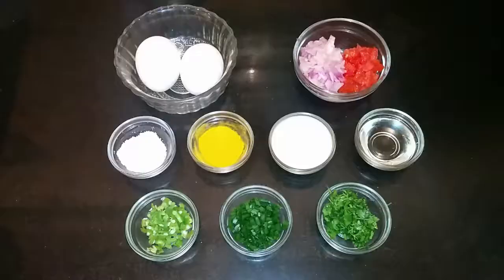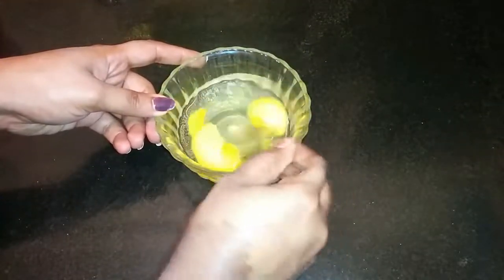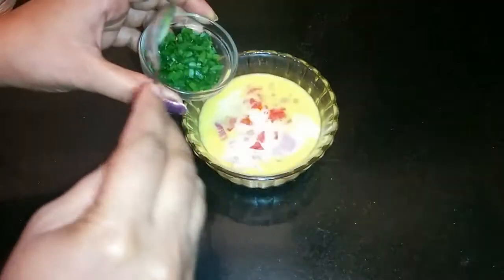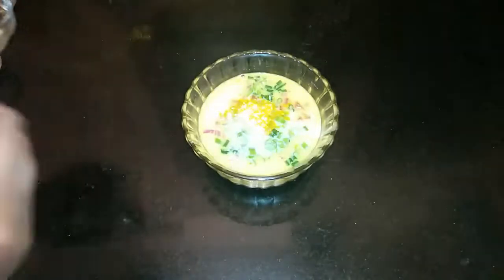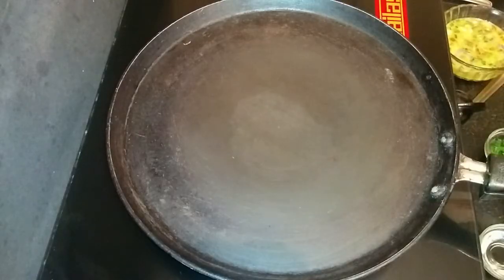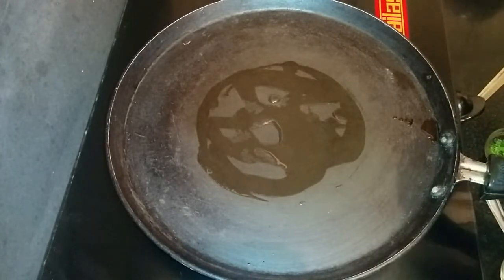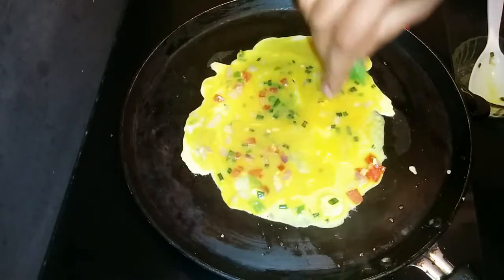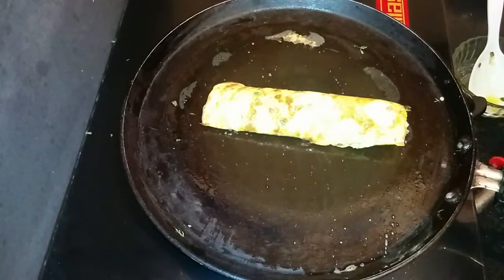Creamy Egg Roll Recipe | Creamy Egg Frankie | Creamy Anda Roll | Street Food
Hi All,

In this video I will show you how to prepare Egg Roll. Its a simple and easy Egg Roll recipe.

Ingredients Required for Egg Roll
2 Egg
Onion
Tomato
Oil
Milk
Turmeric Powder
Salt
Green Chilli
Spring Onion and
Corriender Leaves